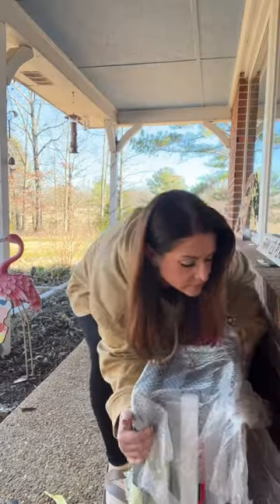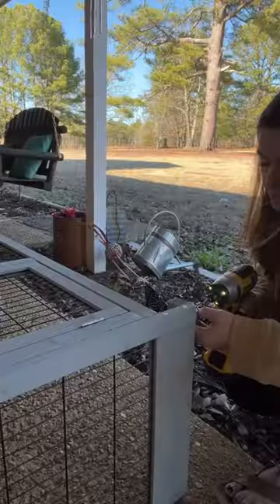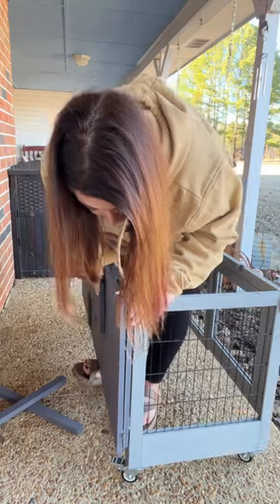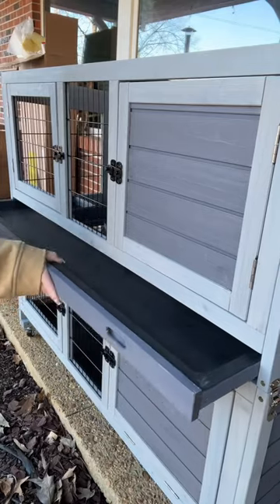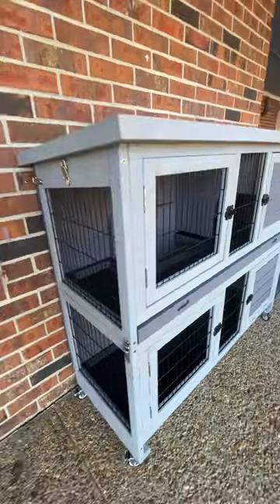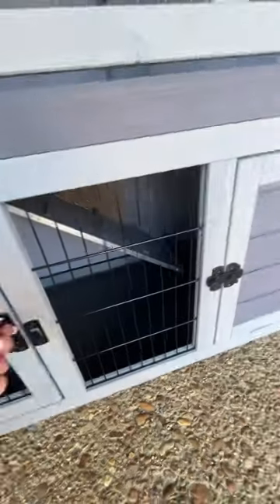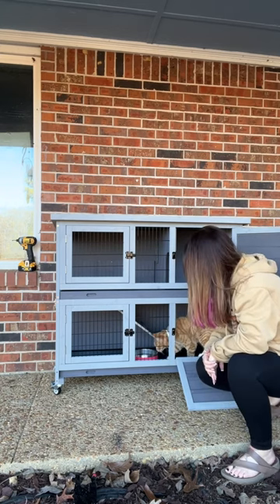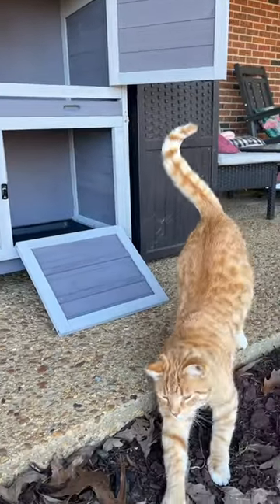Let’s Make A Barn Cat Hutch! @Aivituvinpets